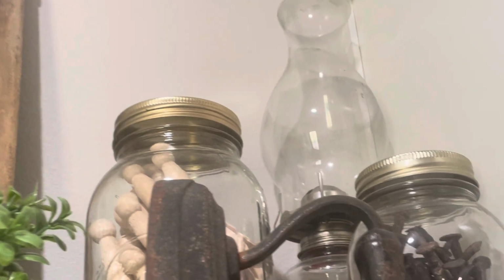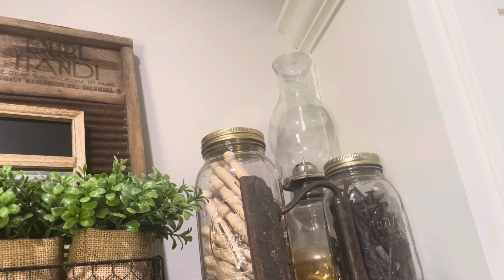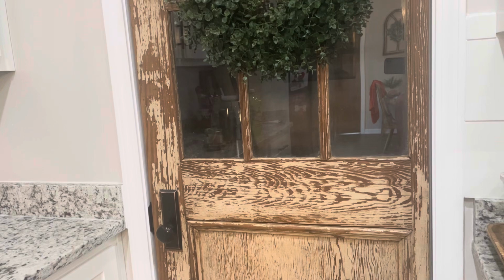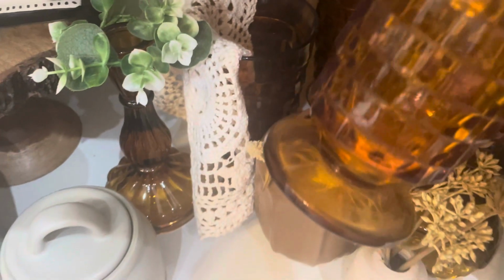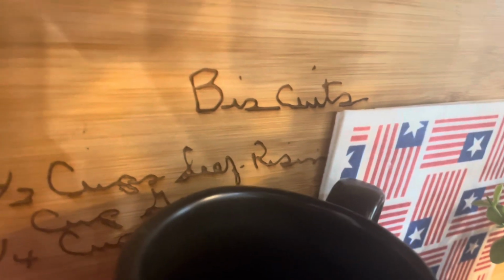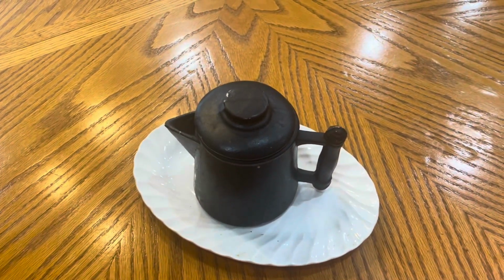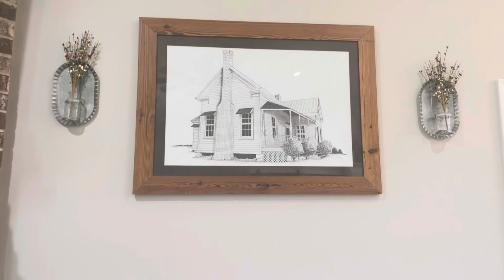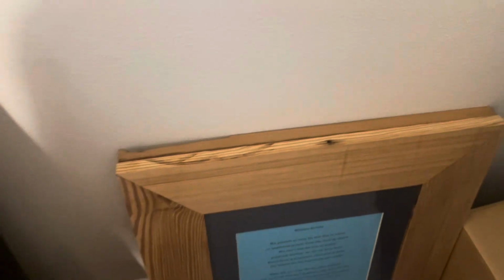DECORATING WITH SENTIMENTAL ITEMS | DECOR IDEAS FOR YOUR HOME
Hey friends! Today I am sharing how to decorate with sentimental items! I hope you enjoy, I really enjoyed doing this one! ❤️

gridiron.and.grace